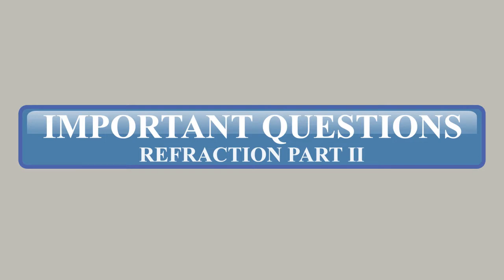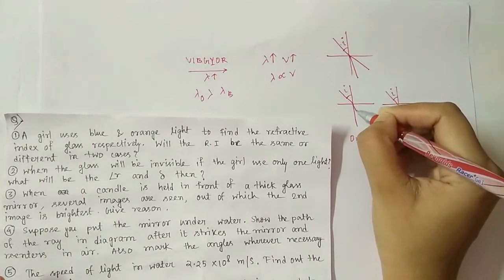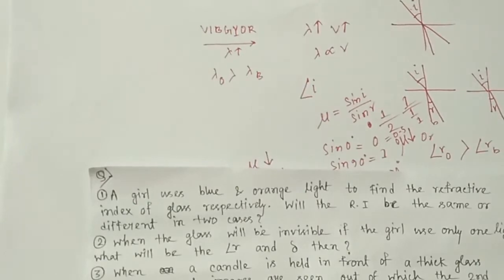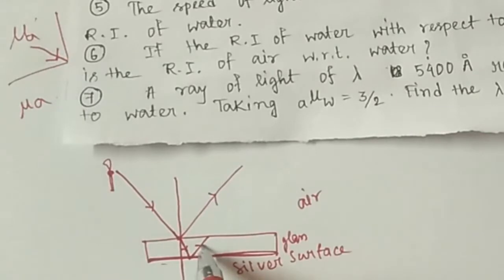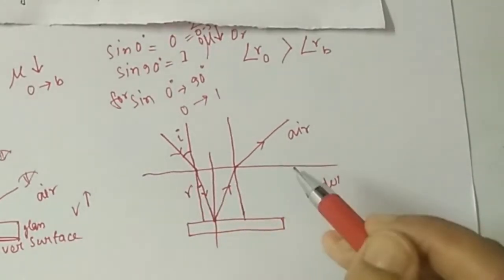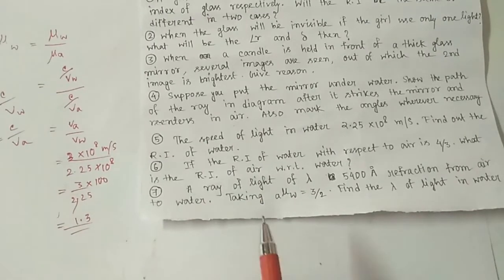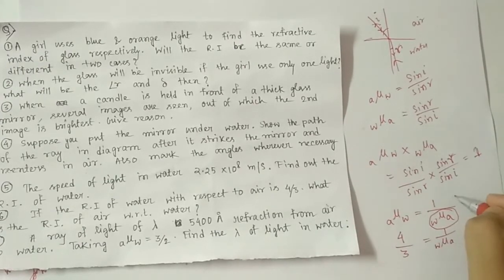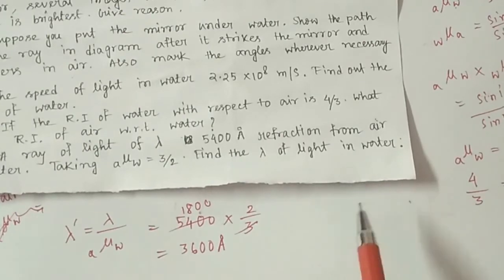Most important questions from Laws of refraction, refractive index | class 10 physics#physics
This video is about some most important questions from Laws of refraction and refractive index.